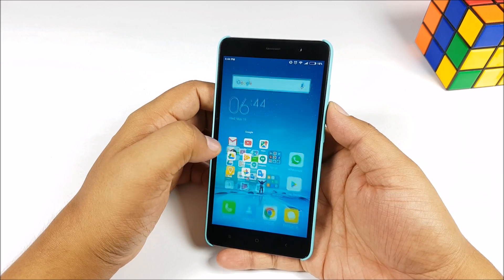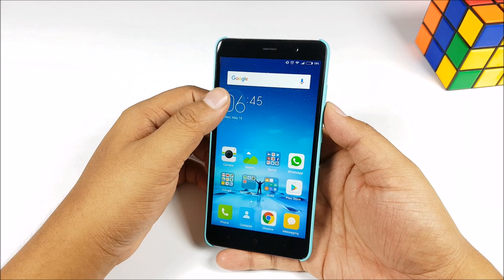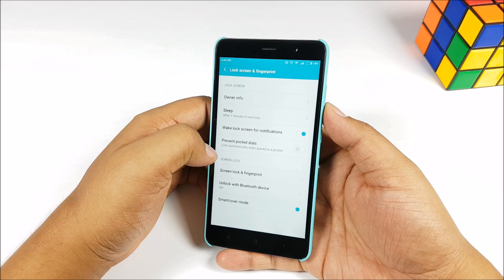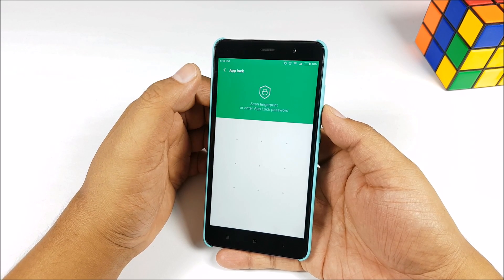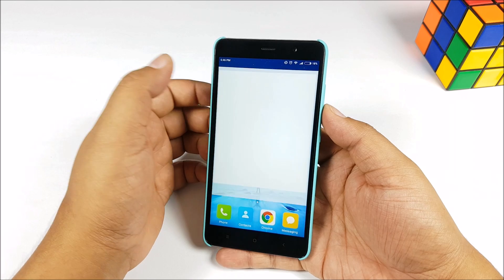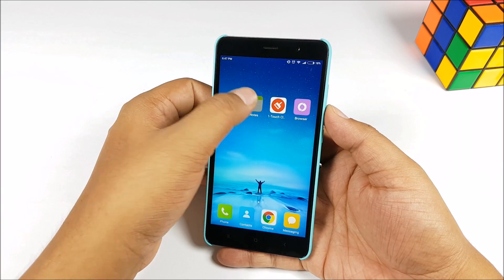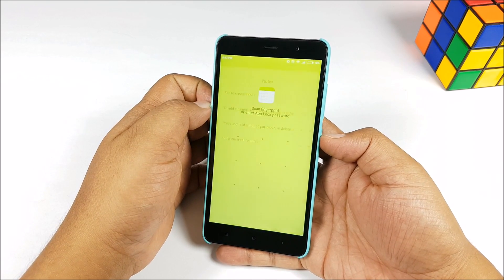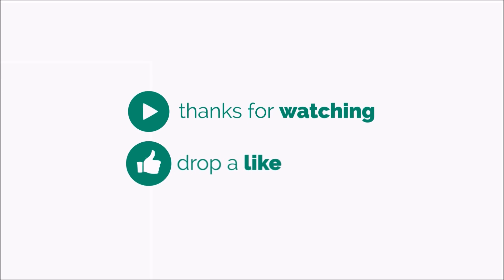Xiaomi Redmi Note 3: How to Lock Apps with Fingerprint Sensor?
Here's how you can lock apps on Redmi Note 3 with fingerprint sensor.